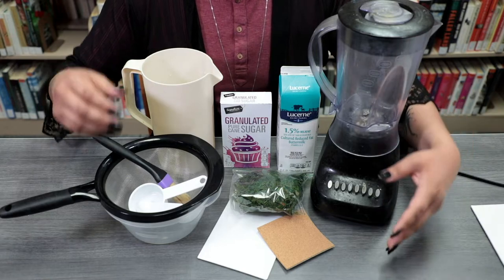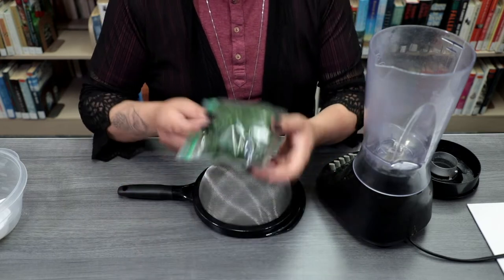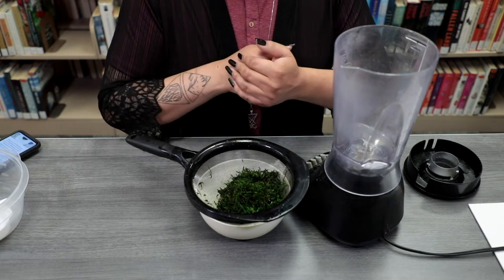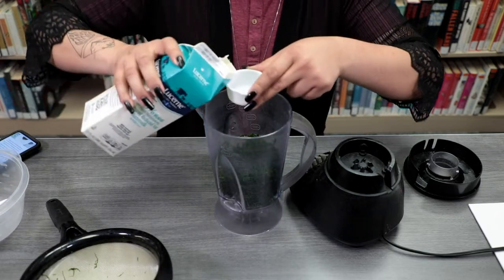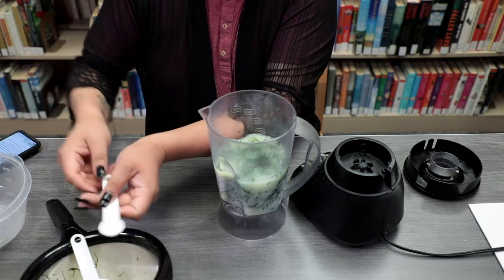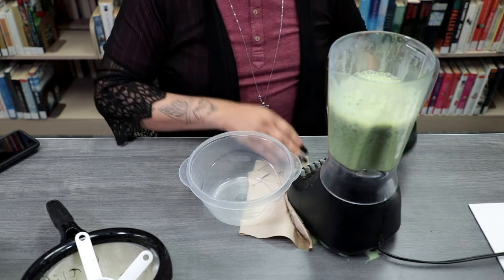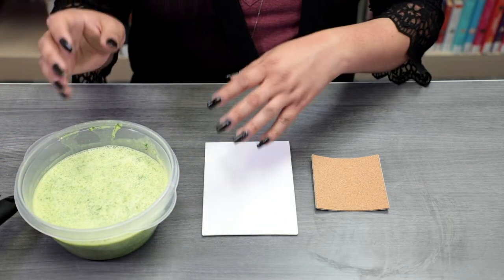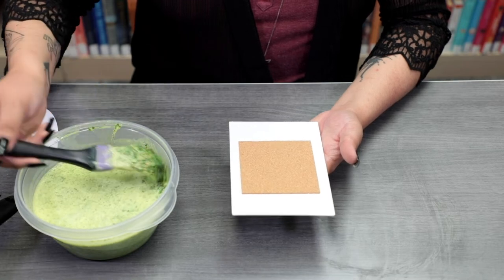Moss Painting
Create your own art using materials found around your home! Courses are geared towards individuals approximately 15-years and older. Supply kits are available at OFPL on a first-come, first-serve basis using the Supply Request Form at ofpl.online.

With this low-cost and eco-friendly workshop, learn to create a moss painting that will provide oxygen for your space with minimal maintenance.

Materials Used:
• 5 inches by 7 inches Canvas Panel
• 5 inches Square Cork Board
• Moss
• Granulated Sugar
• Buttermilk
• Water
• Blender
• Mesh Strainer
• Brush
• Measuring Cup and Spoon
• Bowl